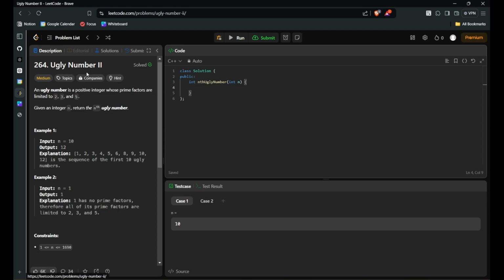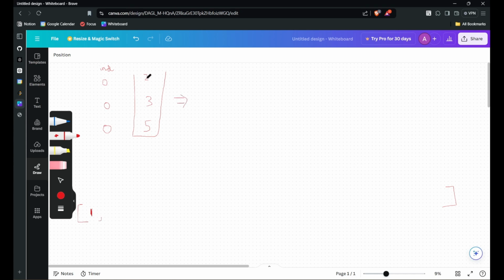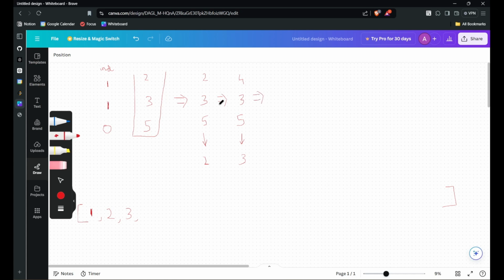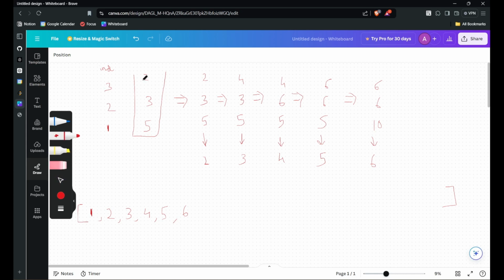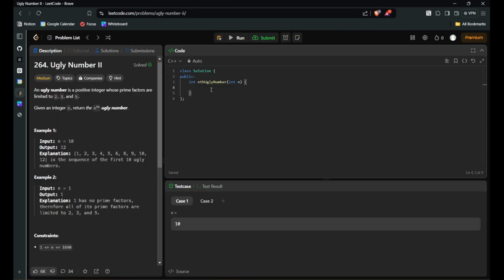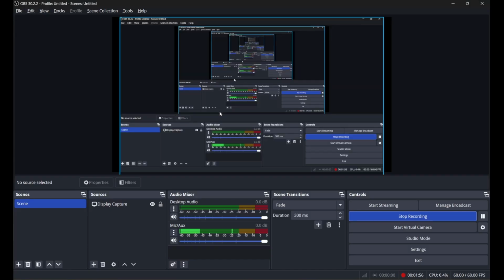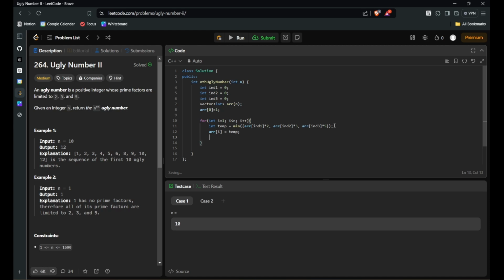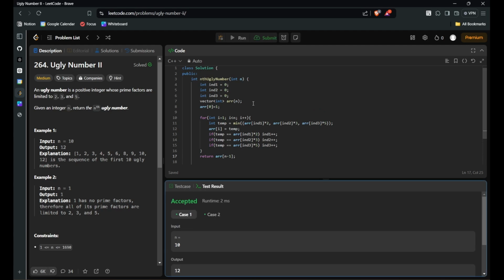Ugly Number 2 - LeetCode 264 - Logic Explained | C++